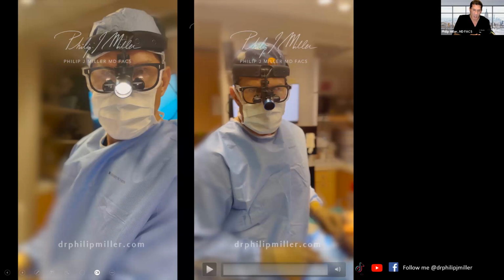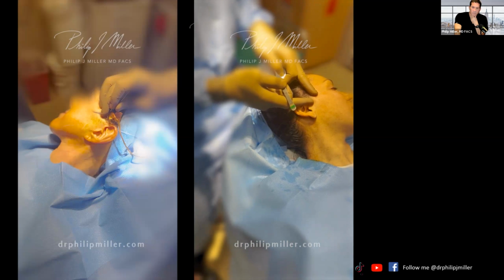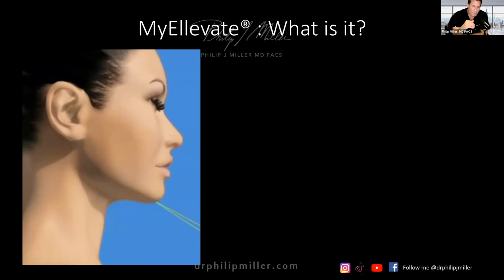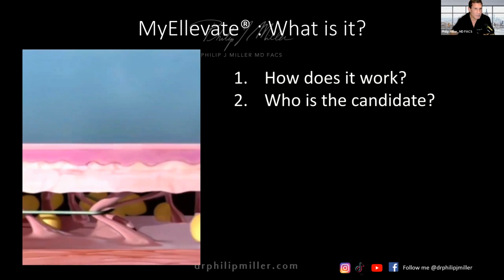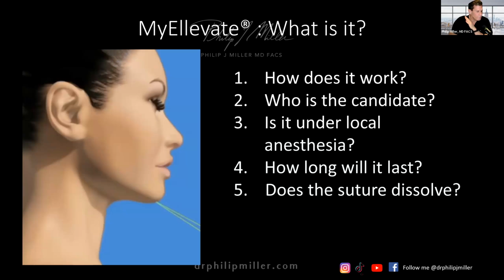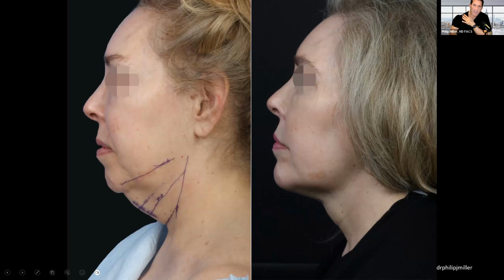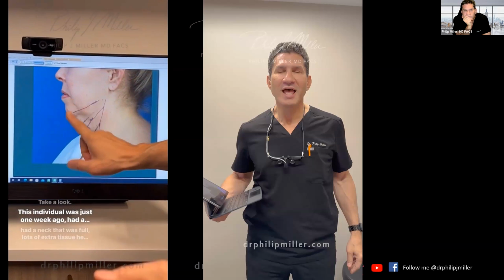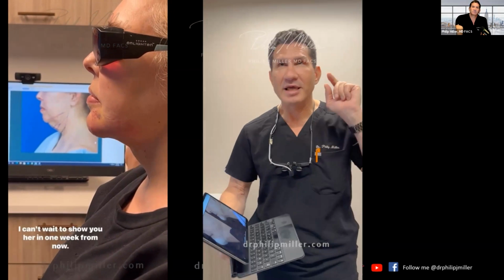MyEllevate® and Microlift™ 2.0 | Webinar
Tune in to hear Dr. Miller break down all of the latest techniques available for face and neck rejuvenation including MyEllevate and Microlift.

You’ll learn when and why surgery may be a better alternative or whether a non-surgical approach can work. Whether your desired outcome is to tighten sagging skin or chisel your jawline, Dr. Miller will help review what your best approach may be.

Dr. Philip Miller is double board-certified in facial plastic and reconstructive surgery as well as otolaryngology/head and neck surgery. Combining his expertise and skill with an artistic eye, Dr. Miller achieves incredible results for his patients.